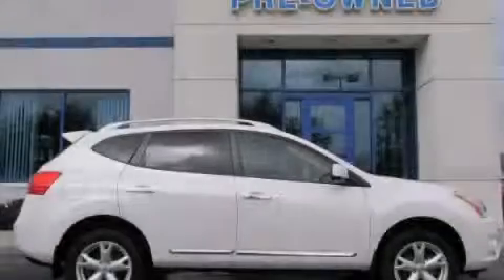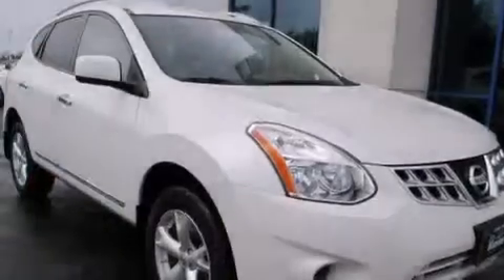2011 Nissan Rogue Columbus OH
Year : 2011
 Make : Nissan
 Model : Rogue
 Engine : 2.5L 4-Cylinder

 Exterior : Pearl White
 Miles : 24,017
 Interior : Black

 2011 Nissan Rogue Columbus OH